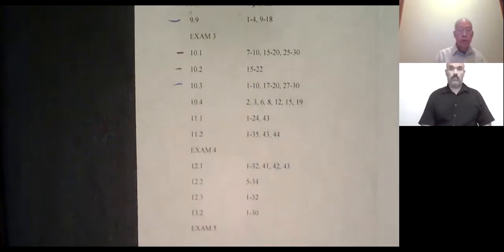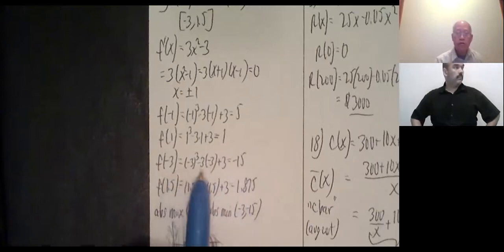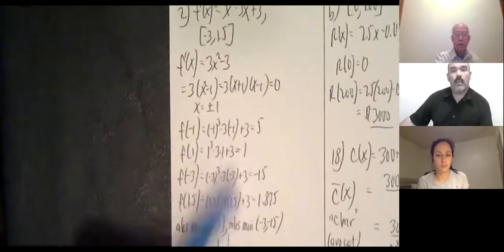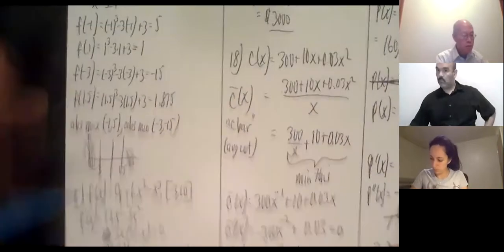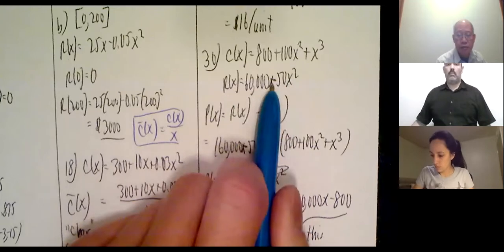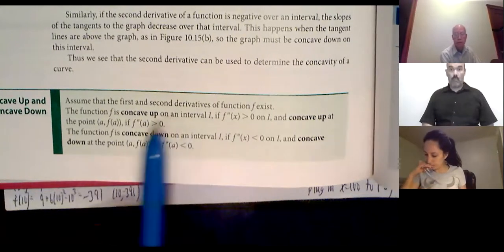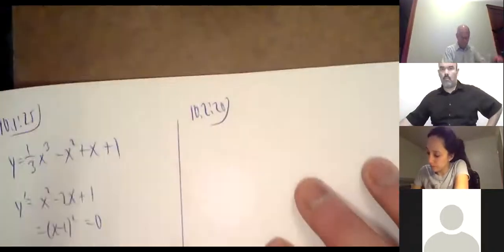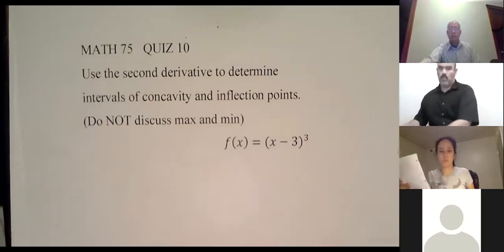MATH 75 THU 11/05/2020